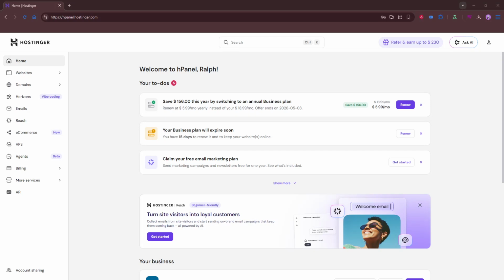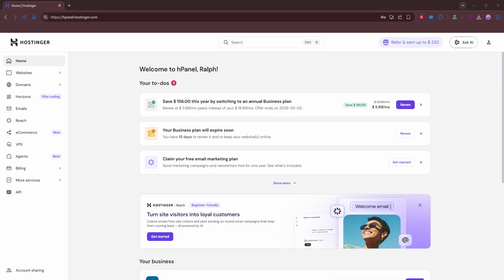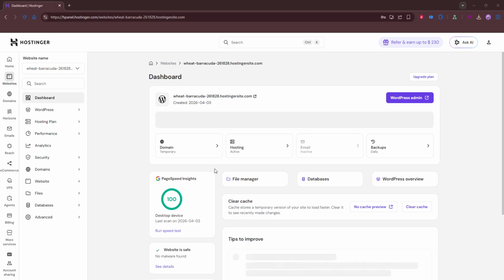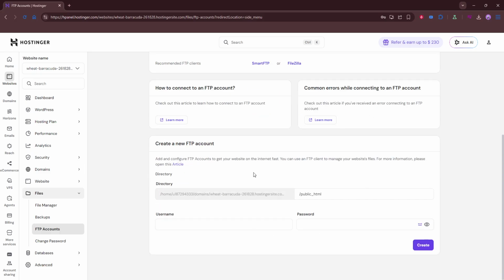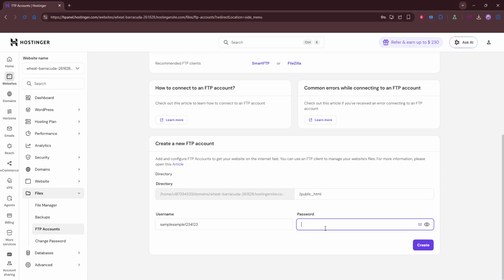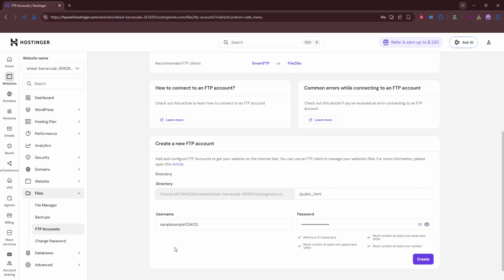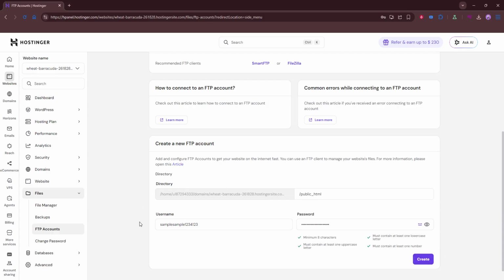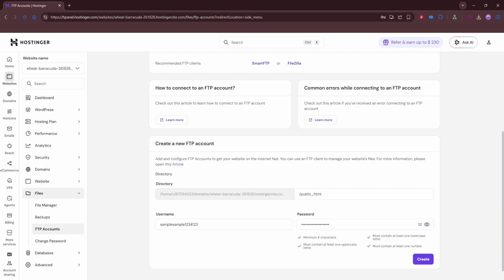How to Create FTP Account in Hostinger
In today's video we cover How to Create FTP Account in Hostinger